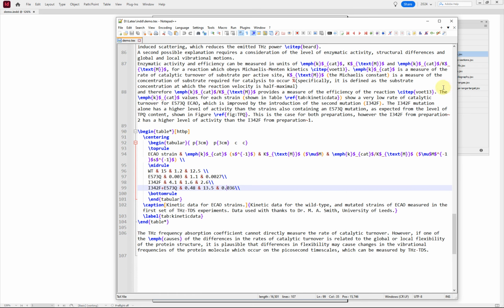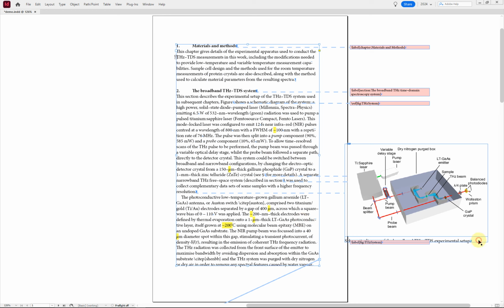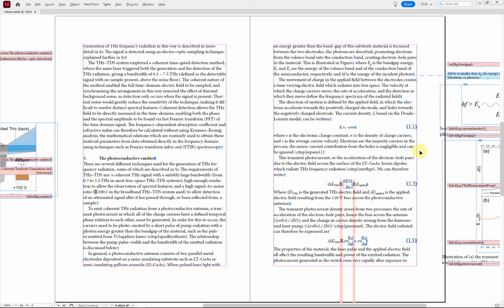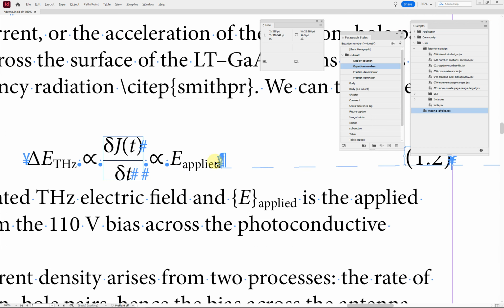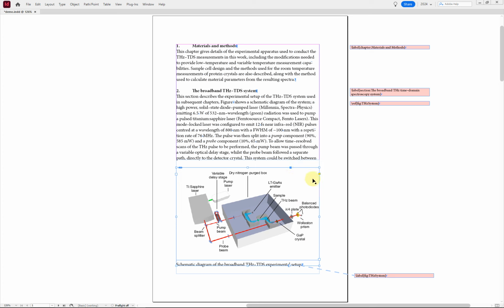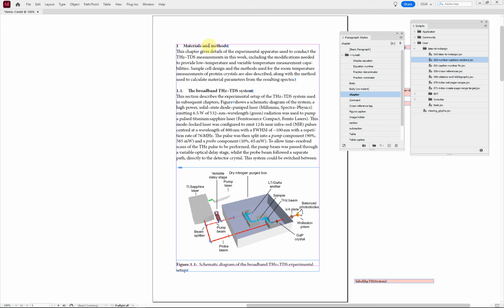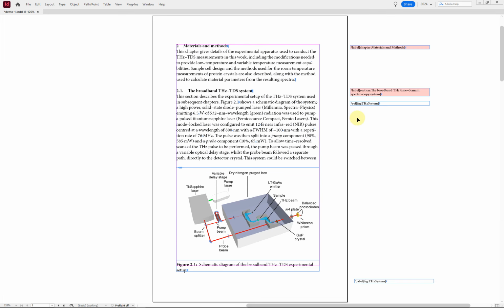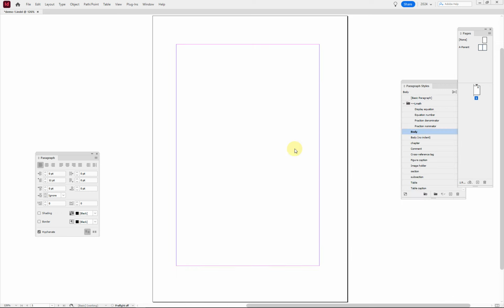Convert Latex documents to InDesign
You'll see the Latex-to-InDesign scripts in action. I'll show how the InDesign documents are built up -- styles, figures, cross-references, et cetera. The PDF manual I mention can be downloaded

New download available (version 7, 18 Aug.
Added a section of fonts, math fonts, and composite fonts to the manual and adjusted the scripts to handle math characters better.

28 April 2026: Added a section on the Radical Pie equation editor to the manual. The scripts weren't changed.